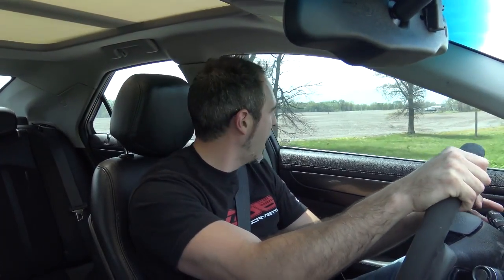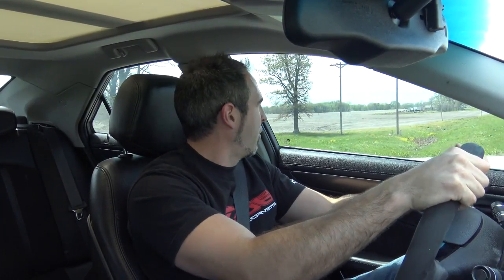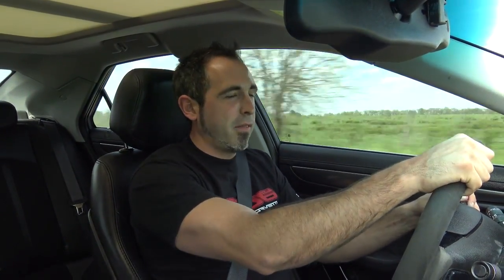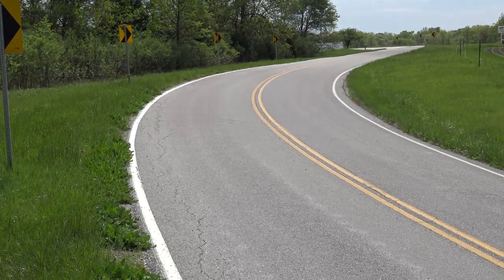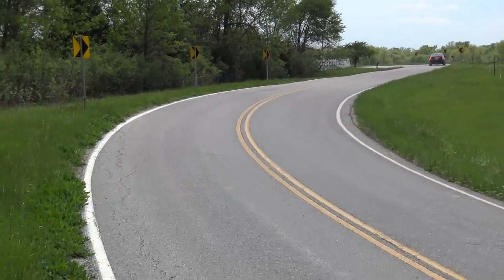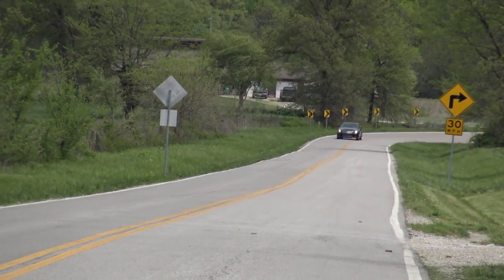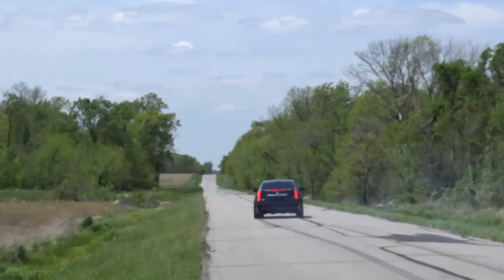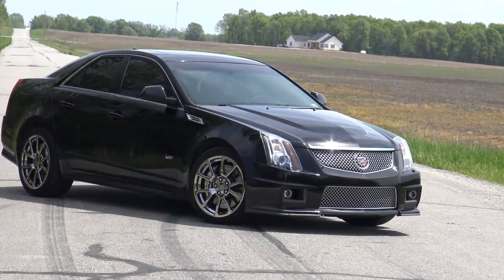2009 Cadillac CTS V - Carpidity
The first rule of the cts v is don't talk about fuel mileage.
The second rule of the cts v is DONT TALK ABOUT FUEL MILEAGE!